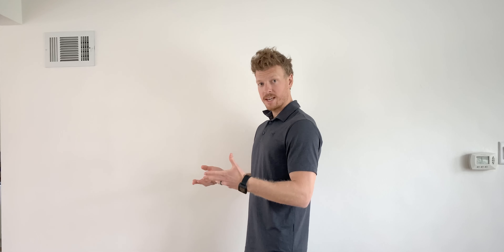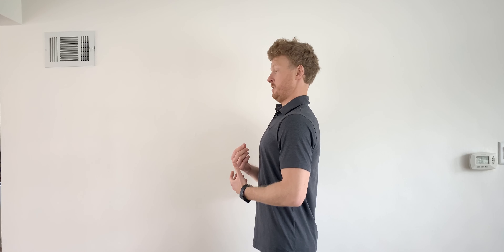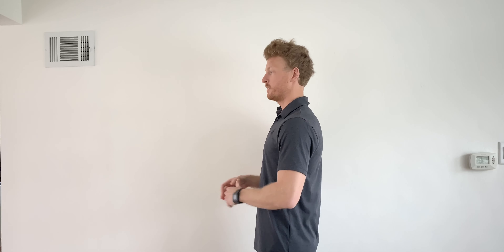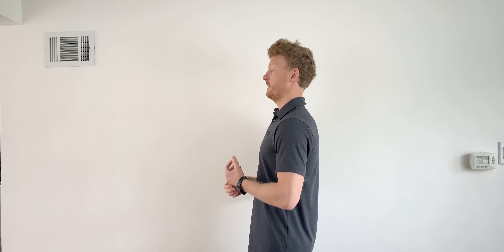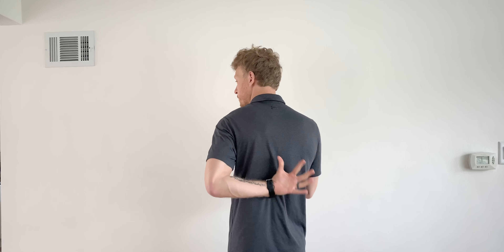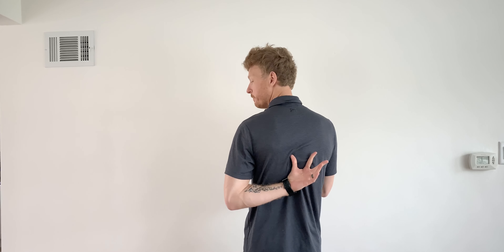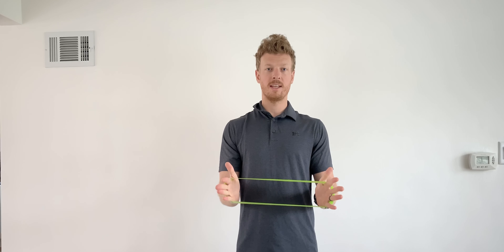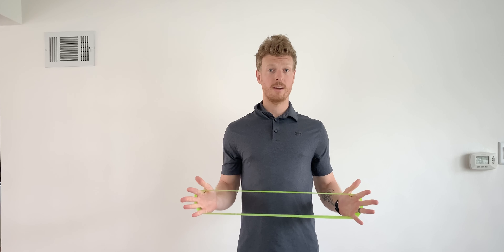Dr. Russell talks about working at home and ergonomics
Ergonomics and stretches for working at home